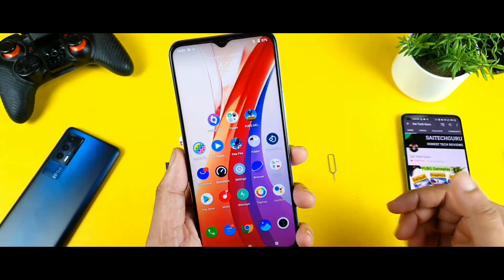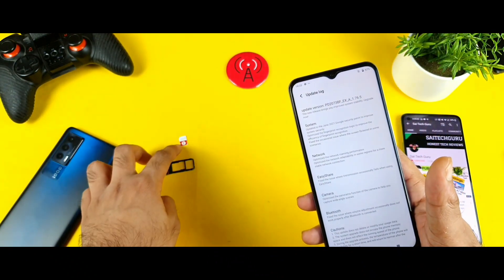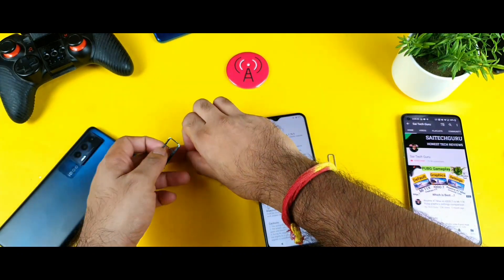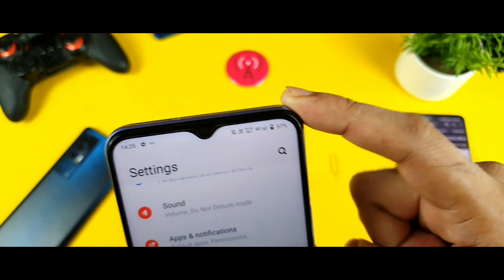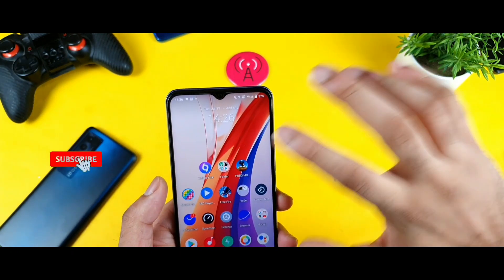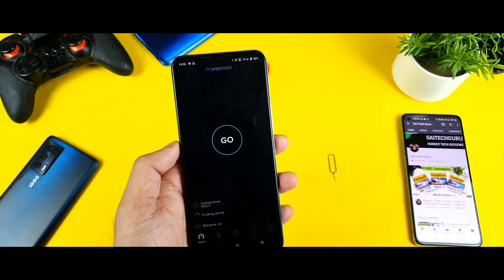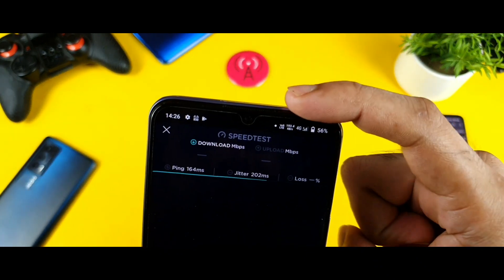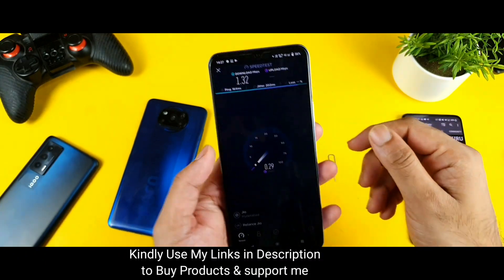IQOO Z3 4G+ aggregation, speedtest results after software update still no improvement🤷‍♂️🤷‍♂️😐😐